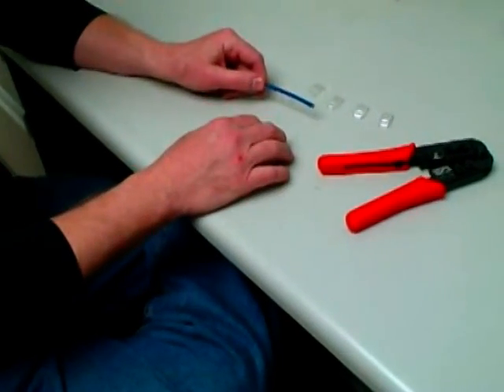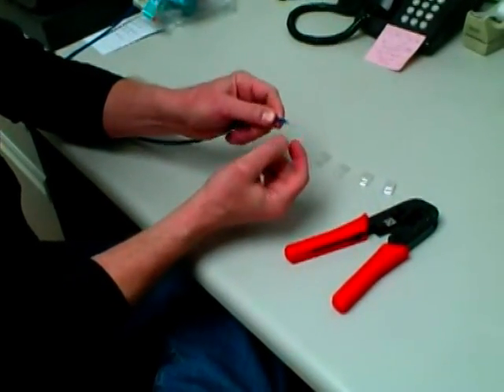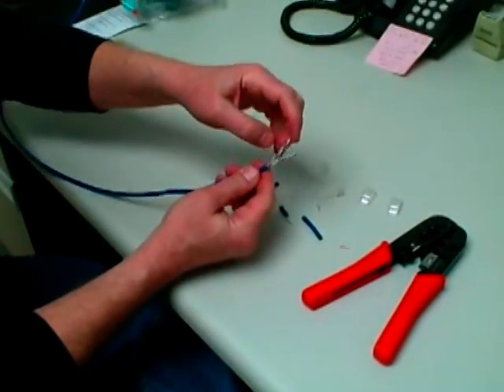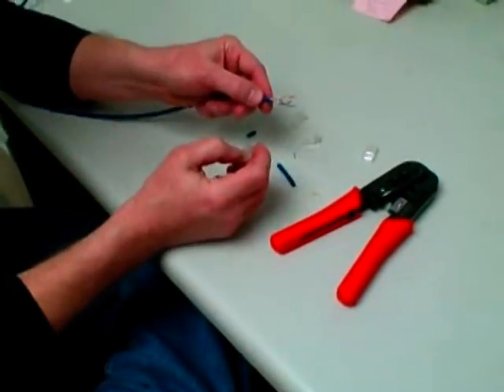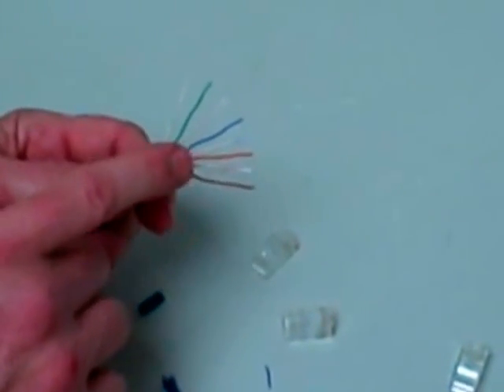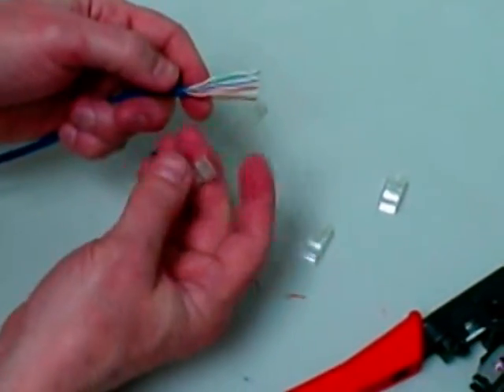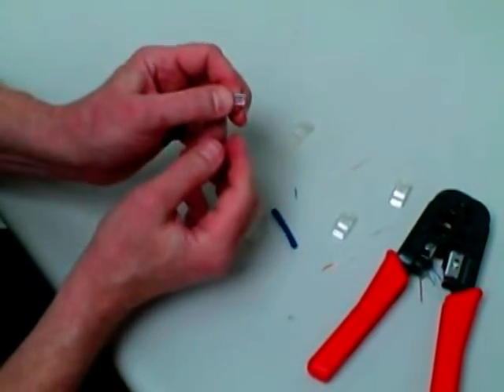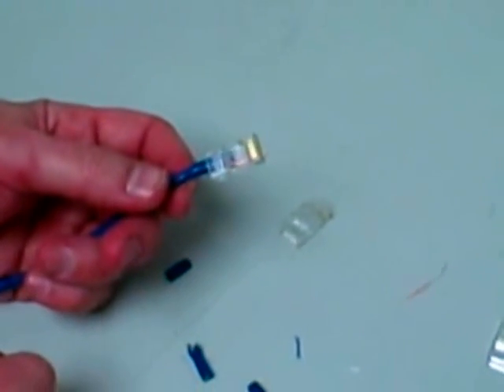Making Ethernet Cable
I show how to make an Ethernet cable.

Cat 5 Ethernet cable will have 4 groups of twisted copper wires. You will need to remove the outer insulation to work on the groups. Give yourself plenty of length to make organizing the individual wires easier.

To connect Ethernet cable to the plug, the most common wire pattern for an rj 45 connector is:
green stripe- green- orange stripe- blue- blue stripe- orange- brown stripe- brown.

If you are doing a repair to Ethernet cable and just changing one end, look at the plug you are keeping and match the cable pattern on the new connector to that pattern.

When you cut the end of the rj 45 cable to insert into the new plug, you will want the base to grab the outer insulation of the cable.